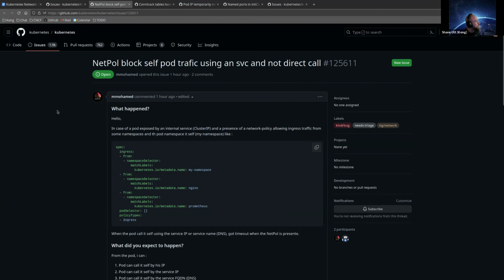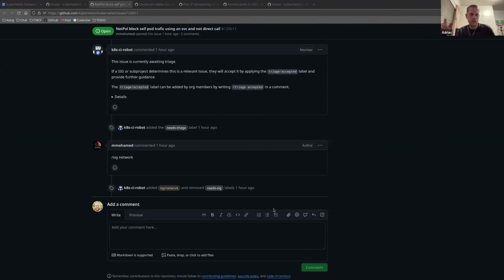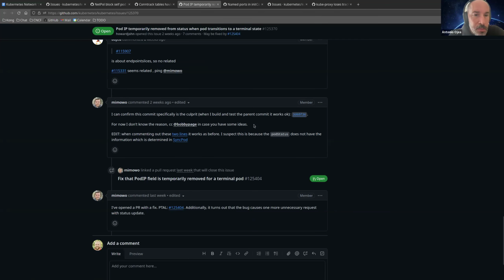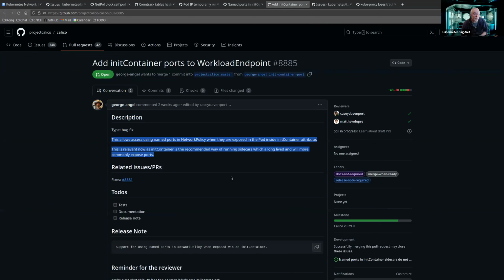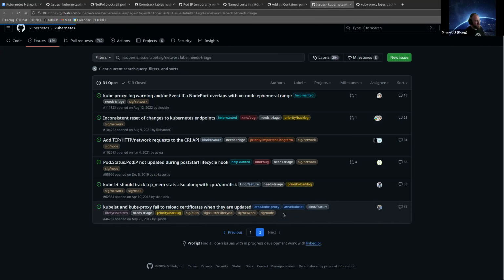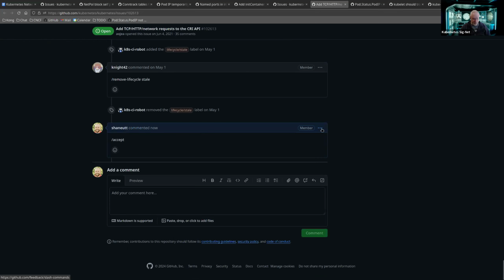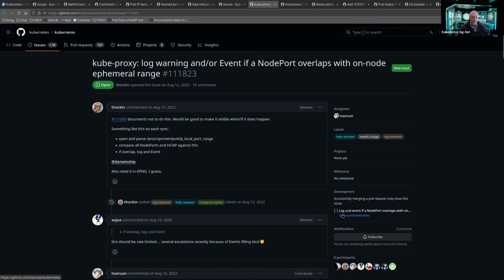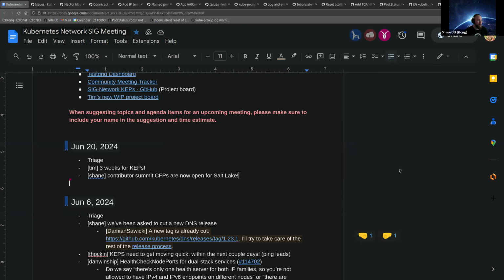Kubernetes SIG Network meeting for 20240620